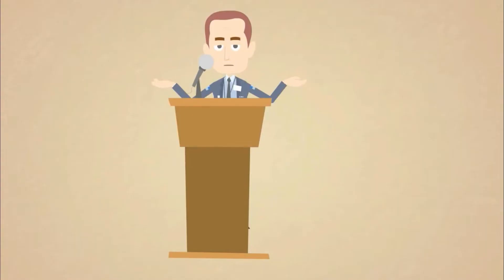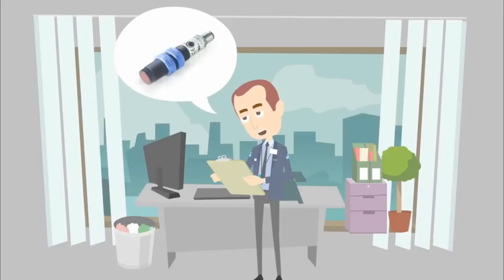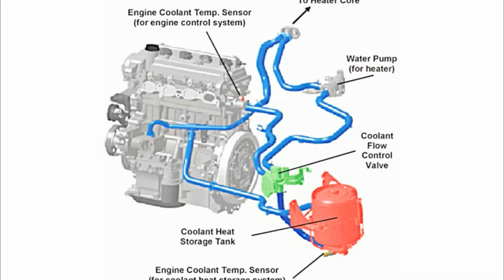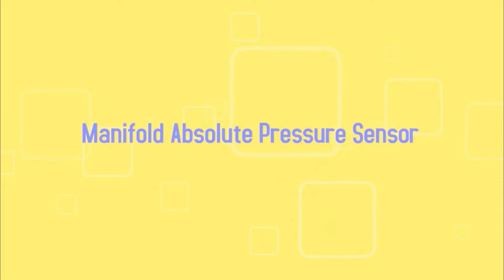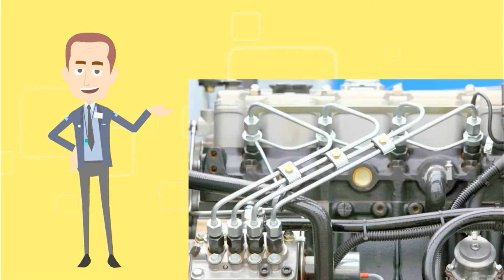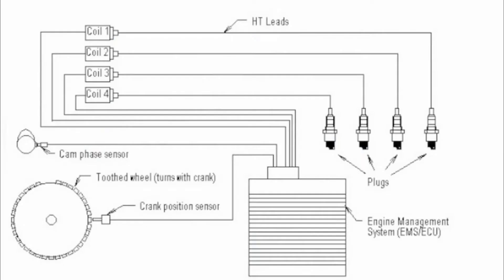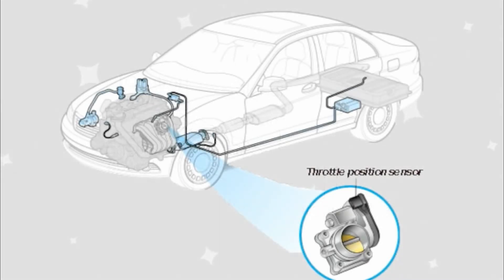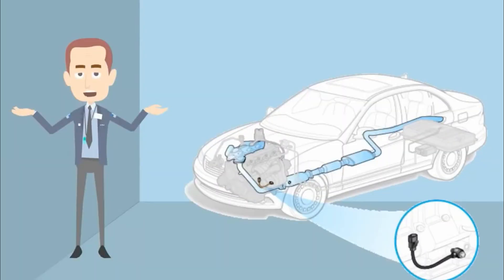Engine Control Unit - Working Functions & its Importance - Engine Start Up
Engine Control Unit - Working Functions & its Importance

An engine control unit (ECU), also commonly called an engine control module (ECM), is a type of electronic control unitthat controls a series of actuators on an internal combustion engine to ensure optimal engine performance. It does this by reading values from a multitude of sensors within the engine bay, interpreting the data using multidimensional performance maps (called lookup tables), and adjusting the engine actuators anBefore ECUs, air-fuel mixture, ignition timing, and idle speed were mechanically set and dynamically controlled by mechanical and pneumatic means.
If the ECU has control over the fuel lines, then it is referred to as an Electronic Engine Management System (EEMS). The fuel injection system has the major role to control the engine's fuel supply. The whole mechanism of the EEMS is controlled by a stack of sensors and actuators.

Workings

Control of air–fuel ratio
Most modern engines use some type of fuel injection to deliver fuel to the cylinders. The ECU determines the amount of fuel to inject based on a number of sensor readings. Oxygen sensors tell the ECU whether the engine is running rich (too much fuel or too little oxygen) or running lean (too much oxygen or too little fuel) as compared to ideal conditions (known as stoichiometric). The throttle position sensors tell the ECU how far the throttle plate is opened when you press the accelerator. The mass air flow sensor measures the amount of air flowing into the engine through the throttle plate. The engine coolant temperature sensor measures whether the engine is warmed up or cool. If the engine is still cool, additional fuel will be injected.
Air–fuel mixture control of carburetors with computers is designed with a similar principle, but a mixture control solenoid or stepper motor is incorporated in the float bowl of the carburetor.
Control of idle speed
Most engine systems have idle speed control built into the ECU. The engine RPM is monitored by the crankshaft position sensor which plays a primary role in the engine timing functions for fuel injection, spark events, and valve timing. Idle speed is controlled by a programmable throttle stop or an idle air bypass control stepper motor. Early carburetor-based systems used a programmable throttle stop using a bidirectional DC motor. Early throttle body injection (TBI) systems used an idle air control stepper motor. Effective idle speed control must anticipate the engine load at idle.
A full authority throttle control system may be used to control idle speed, provide cruise control functions and top speed limitation. It also monitors the ECU section for reliability.
Control of variable valve timing
Some engines have Variable Valve Timing. In such an engine, the ECU controls the time in the engine cycle at which the valves open. The valves are usually opened sooner at higher speed than at lower speed. This can increase the flow of air into the cylinder, increasing power and fuel economy.
Electronic valve control
Experimental engines have been made and tested that have no camshaft, but have full electronic control of the intake and exhaust valve opening, valve closing and area of the valve opening.[1] Such engines can be started and run without a starter motor for certain multi-cylinder engines equipped with precision timed electronic ignition and fuel injection. Such a static-start engine would provide the efficiency and pollution-reduction improvements of a mild hybrid-electric drive, but without the expense and complexity of an oversized starter motor.

Thanks
Mech Plaza aka பட்டறை